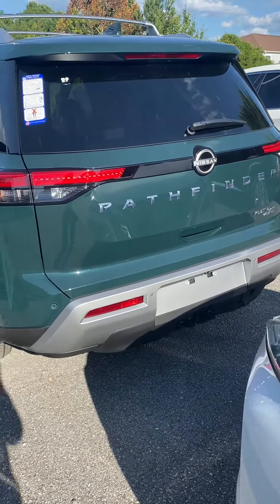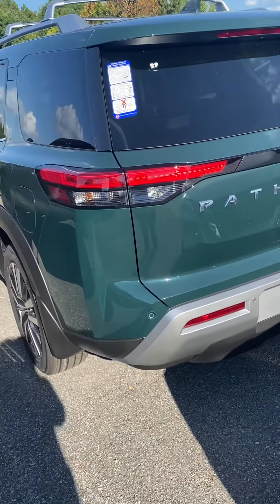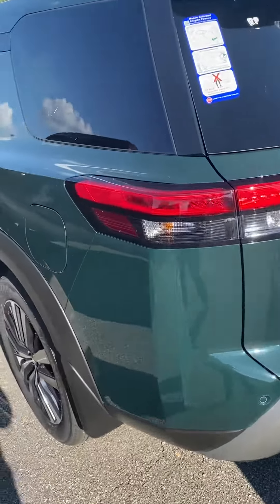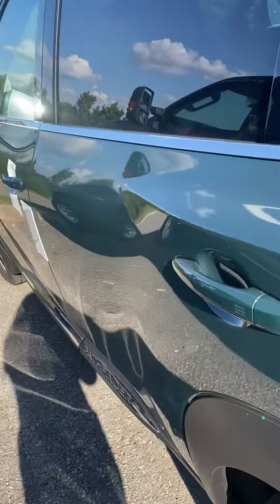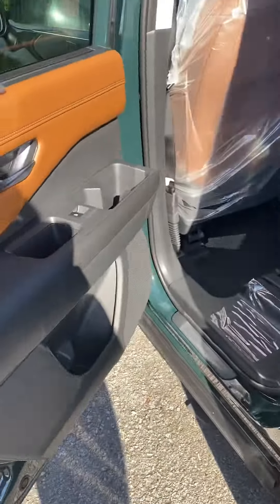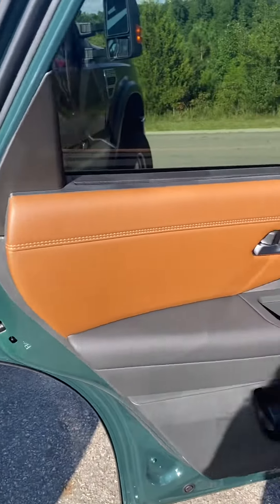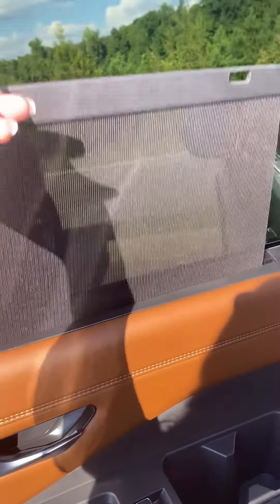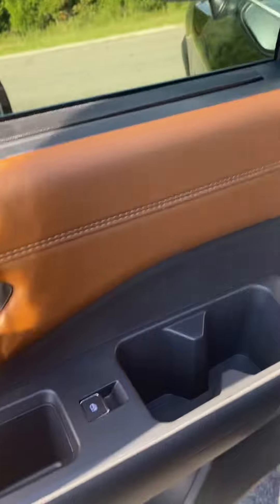‘22 Pathfinder platinum 4WD